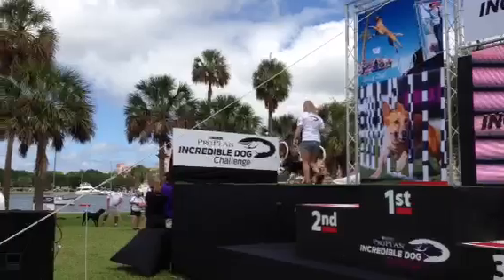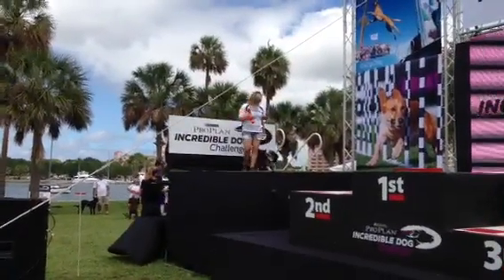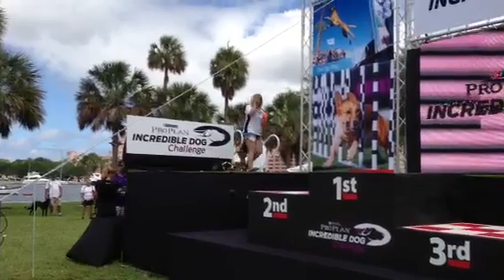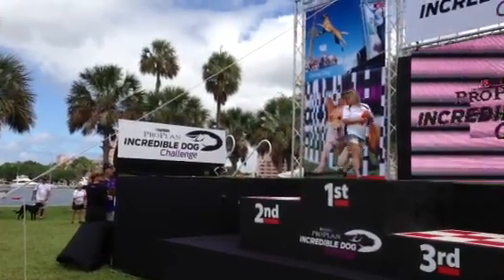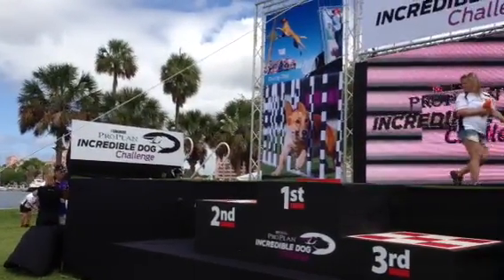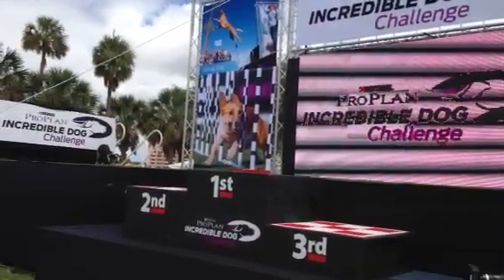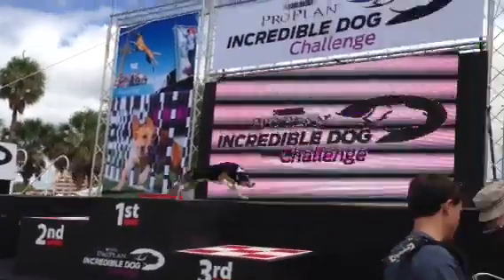Knox's 1st jump at the Purina Incredible Dog Challenge! 29